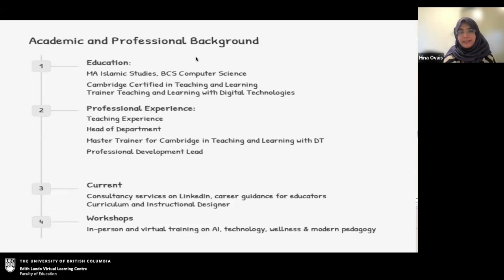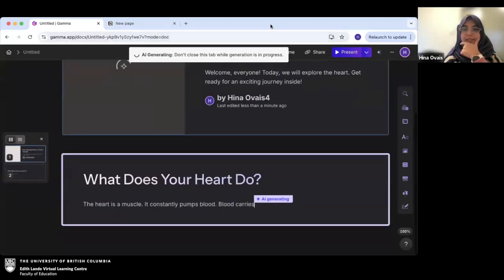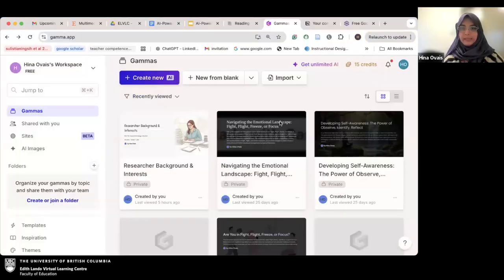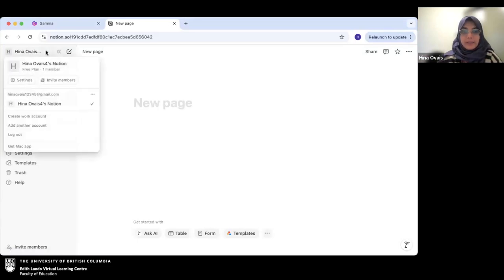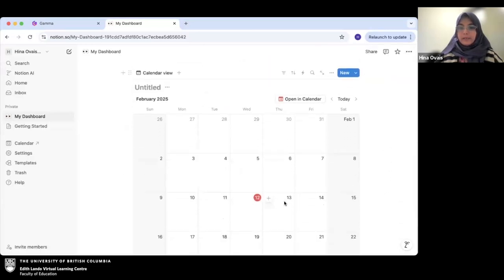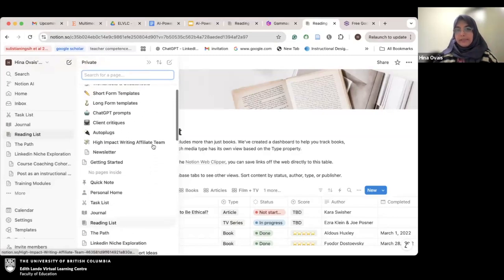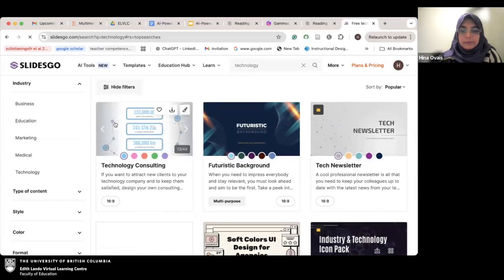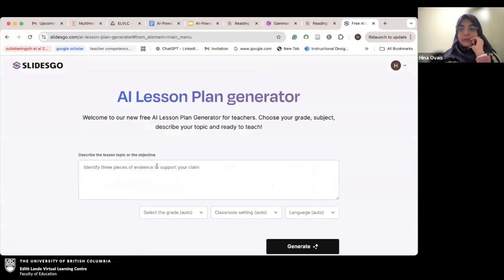AI-Powered Time-Saving Tools for Educators: Gamma App, Notion, and Slidesgo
This workshop is designed to help educators leverage AI-powered tools to save time and enhance their teaching efficiency.

Participants:
- Explore Gamma App, an AI-powered platform for effortlessly creating dynamic, visually appealing presentations and PDFs.
- Use Notion to streamline lesson planning, collaborate on projects, and organize workflows, leveraging its AI features for content generation and task automation.
- Discover Slidesgo, a time-saving tool with AI-driven templates for creating stunning presentations quickly.